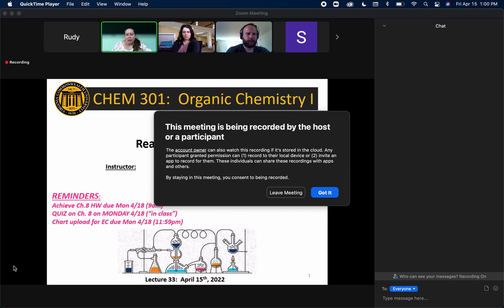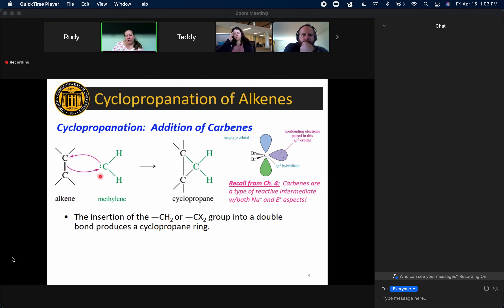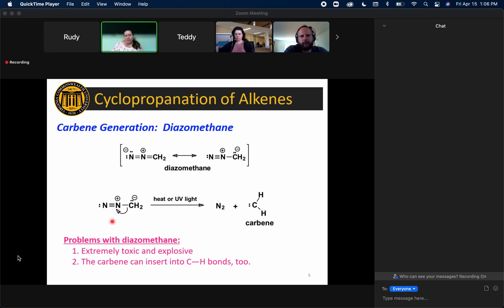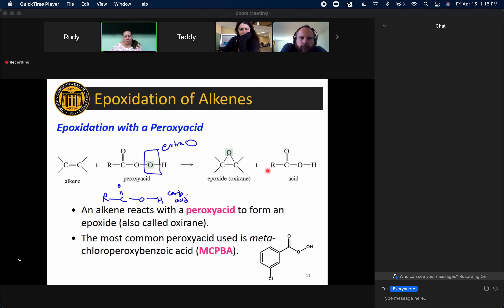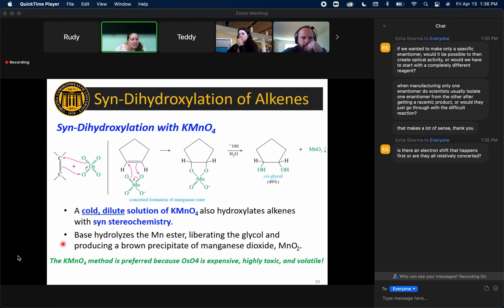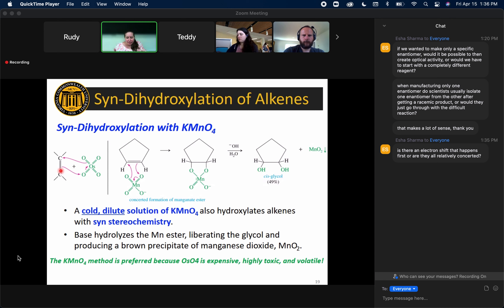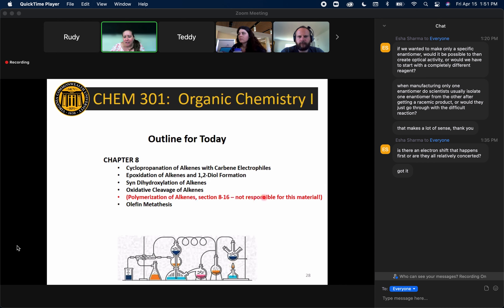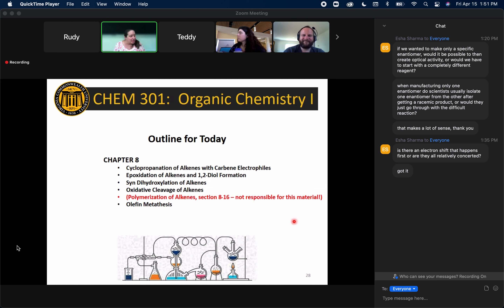CHEM 301 Lecture 4/15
CHEM-301-003-SP2022 - ORGANIC CHEMISTRY I with Dr. Belecki